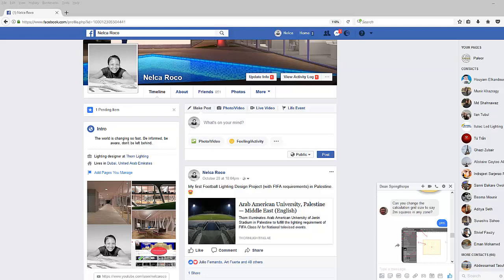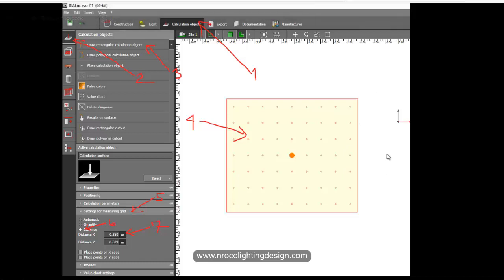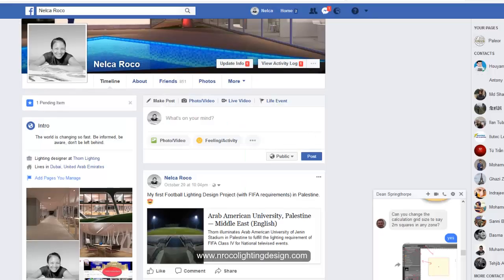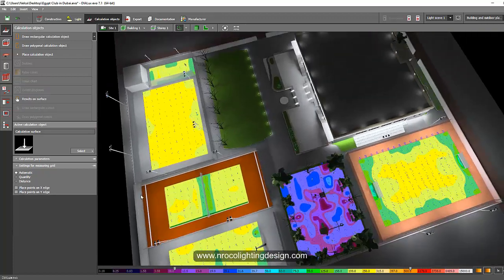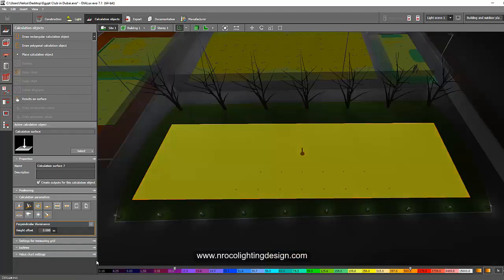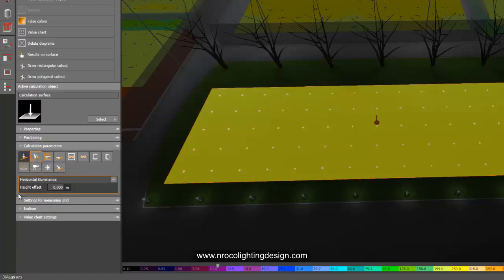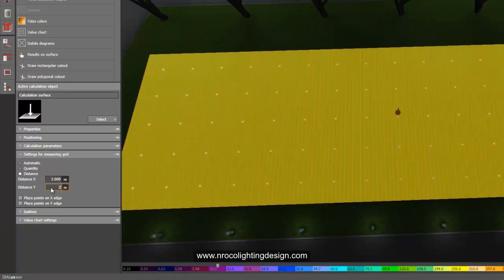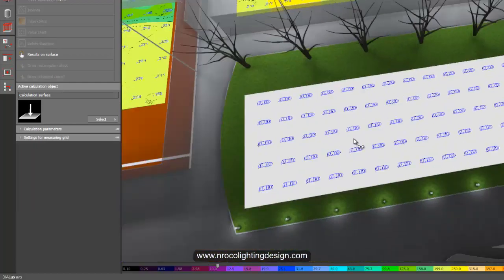How to edit the calculation grid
In this video tutorial, you will learn how to edit the calculation grid in Dialux evo.  This is very useful for outdoor lighting design calculations like sports lighting and area lighting.